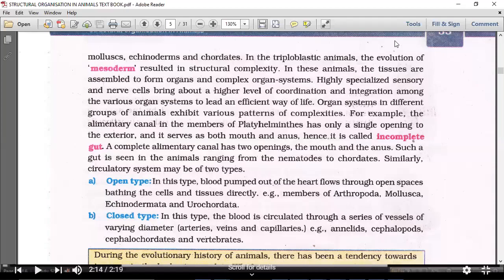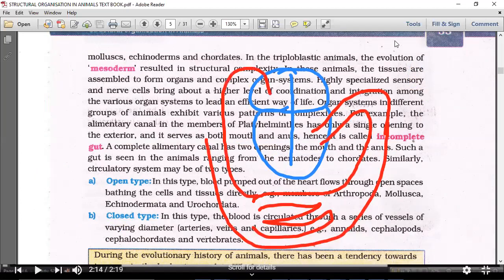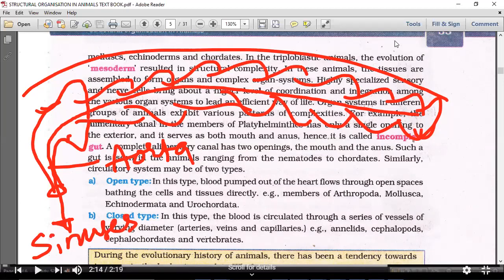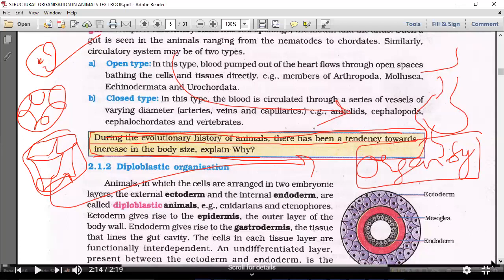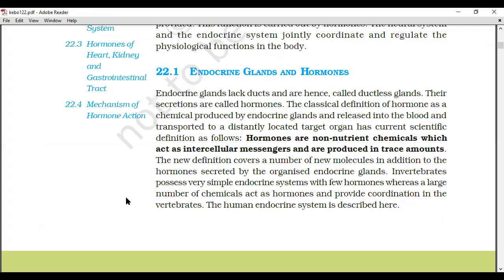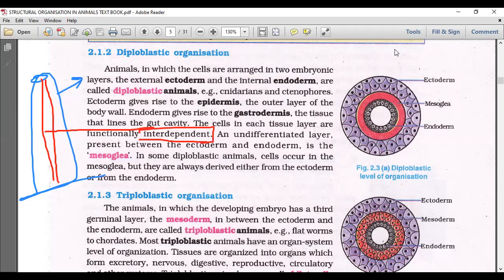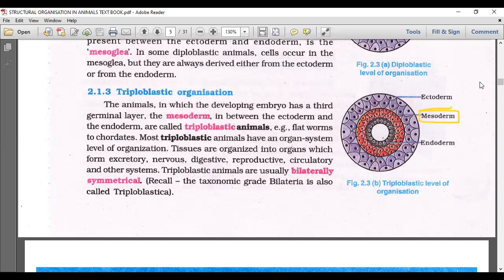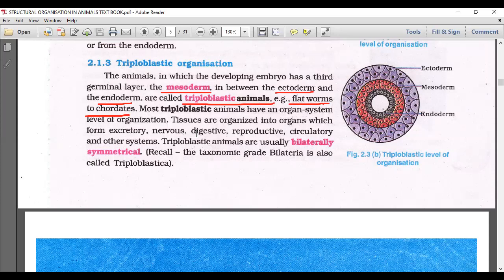4. DIPLOBLASTIC AND TRIPLOBLASTIC -STRUCTURAL ORGANISATION IN ANIMALS PART4 FOR NEET BY SRIKANTH SIR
1. “Living world includes a large number of acellular and multicellular organisms with vast differences in their structures and form” (True/false)
2. In spite of the differences in the structure and form of different animals the fundamental features which are common to various individuals are
3.  No. of levels of organizations from the protozoans to higher metazoans
4. Simplest protists are
5.  The simplest protists which perform all the basic functions of life such as locomotion, digestion, respiration, excretion, osmoregulation and reproduction are performed by as single cell
6. The single cell act as complete organism in
7.  ‘With in the cell protoplasm is differentiated into cell organelles which carry out different functions ‘ . Such organization is called as
8.  Kingdom : Metazoa is also called as
9. Unicellular members of the Kingdom: Metazoa
10. The kingdom with multi cellular nature which all of them do not exhibit the same pattern of organization of cells
11. Cells of metazoans are not capable of independent existence (True/false)
12. Cells of the metazoans exhibit division of labor at various levels (true/false)
13. Division of labor is absent in lower metazoans (True/false)
14. Among the metazoans of different kinds, cells may be functionally isolated or grouped together to form tissues, organs or organ systems  (True/false)
15. In metazoans structural complexity increases from the lower metazoans to the higher metazoans (True /false )
16. Different Levels of organizations in Metazoans are
17. Lowest level of organization in metazoans
18. Subkingdom, phylum of metazoans which exhibit lowest level of organization
19. Level of organization in sponges
20. Different types of cells are functionally isolated in sponges. Because
21.  The cells in cellular grade of organization , arranged as loose cell aggregates and do not form tissues because
22.  Co ordination between the cells of sponges is absent beca
26.  Cells which form inner lining of spongocoel in sponges
27. Non – cellular material present  between outer and inner layers of sponges is
28. Lowest level of organization among the eumetazoans
29. Level of organization in diploblastic animals
30. Subkingdom, grade, Phylum of animals which exhibit tissue level of organization
31. In Cnidarians, the cells which perform the same function are arranged in to tissues (true/false)
32. In tissue level of organization, cells of a tissue together perform their common function as a highly co-ordinate unit and this co-ordination is due to the presence of
33. ‘First key transition in the evolution of the animal body plan is
34. ‘Second key transition’ in the evolution of the animal body plan is
35. ‘Third key transition’ in the evolution of the animal body plan is
36. An aggregation of different kinds of tissues which is specialized for a particular function is called as
37.  Further advancement over the tissue level in the evolution of levels of organization
38.  Organ level of organization is appeared for the first time in
39.  Highest level of organization among the animals is
40.  Organization in triploblastic animals is
41.  Organization exhibited by the animals of Phylum : Platyhelminthis to Phylum : Chordata
42. In triploblastic animals evolution of this layer resulted into the structural complexity
43.  Tissues are assembled to form organs, and complex organ-systems in these animals
44.  Higher level of co – ordination and integration among the various organ – systems to lead an efficient way of life. This co – ordination and integration is possible by
45.  Organ systems in different groups of animals exhibit various patterns of complexities because
46. If mouth present, anus absent. Such gut is called as
47. Gut of members of Phylum : Platyhelminthis is called as
48. No. of openings present in the complete alimentary canal
49. Gut of animals ranging from nematodes to chordates is
50. If alimentary canal begins with mouth and ends with anus such gut is called as
51. The two types of circulatory system basically in the organisms is
52. In this type of circulatory system, blood pumped out of the heart flows through open spaces bathing the cells and tissues directly
53.  In this type of circulatory system, the blood is circulated through a series of vessels of varying diameter (arteries, veins and capillaries)
54. Members of metazoan which exhibit open type of circulation
55. Members of metazoan which exhibit closed type of circulation
56.  During the evolutionary history of animals, there has been a tendency towards increase in the body size. Why ?
57. Animals in which the cells are arranged in two embryonic layers only are called as
58. External embryonic layer of Diploblastic animals is
59. Internal embryonic layer of diploblastic animals is
60. Phyla which exhibit diploblastic organization
61. Outer layer of the body wall which arise from the embryonic ectoderm of diploblastic animals